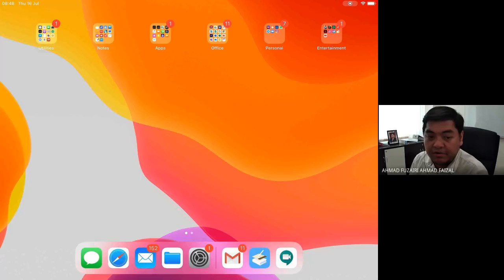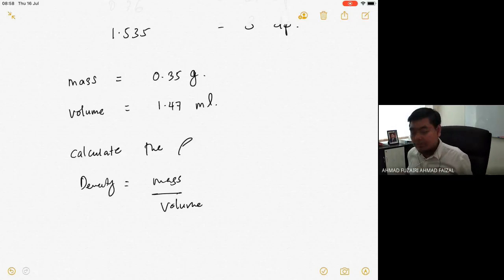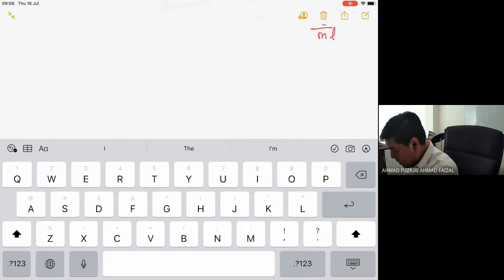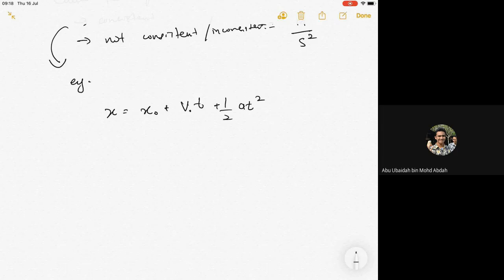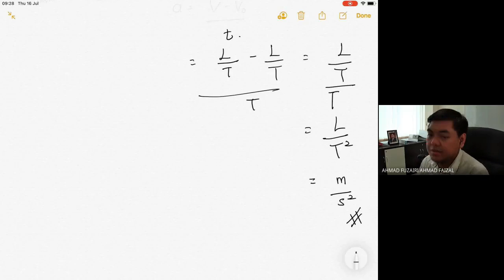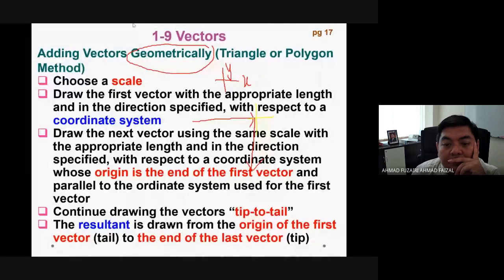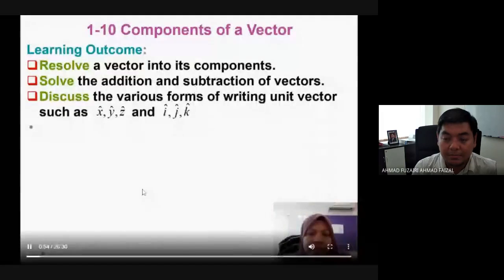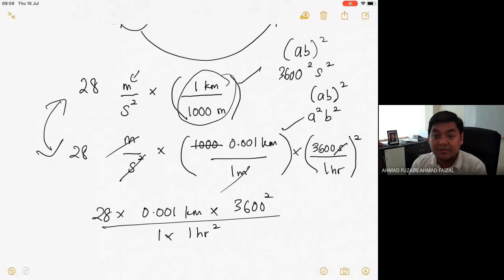Lecture E43-E44 Week 1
Units, Significant figures and Dimensional Analysis